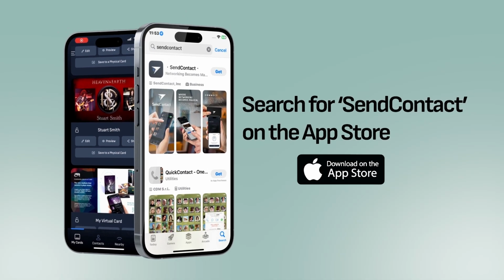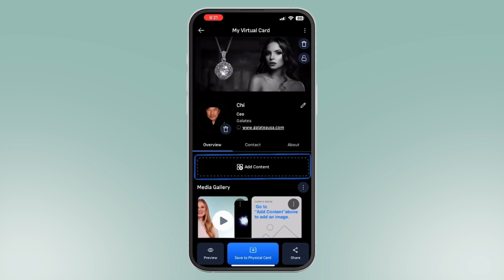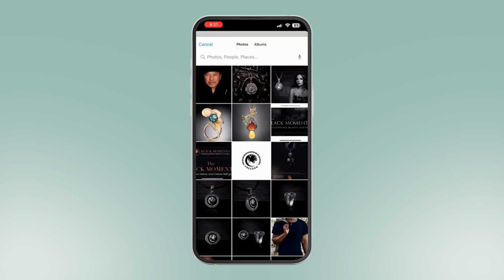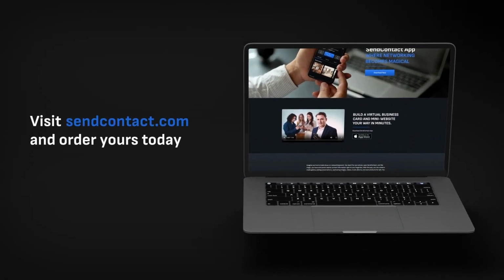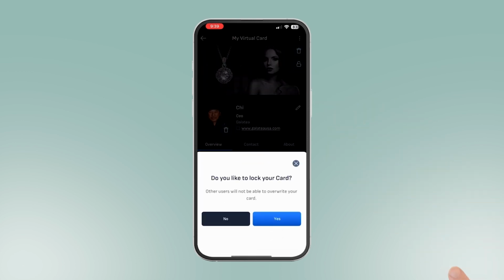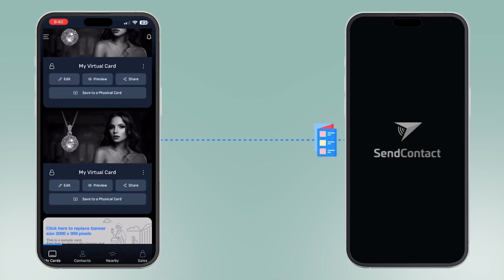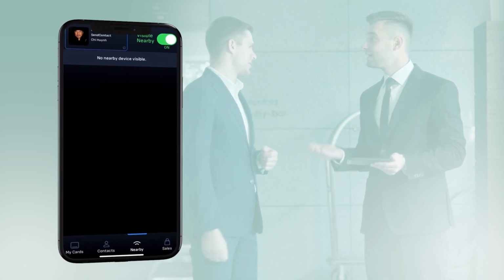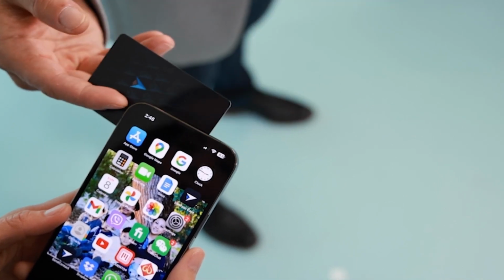SendContact App Tutorial: The Best NFC Card and Virtual Business Card App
3 Ways to Increase Sales:
Transform Your Business Card: Turn your  business card into a digital sales rep and online shop.
Create a Mini Site Quickly: Add catalogs, videos, and products for sales in minutes.
Invite Retailers to Collaborate: Invite retailers to clone your card and promotions, allowing them to sell your products instantly.

3 Ways to Connect:
. When they save your contact, you automatically receive theirs.